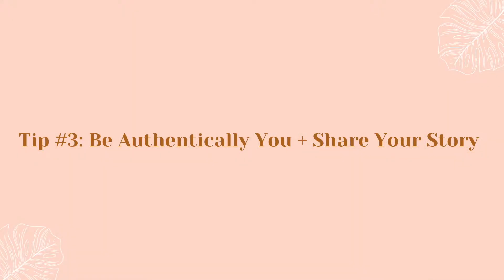How To Gain Followers Organically | Instagram Strategy 2021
You’ve started your online business, you’ve set up your business Instagram account, now you are wondering how the heck to grow it? Well, in this video I teach you 4 organic Instagram strategy tips to help you gain Instagram followers organically in 2021.

If you want to know how to grow your Instagram account completely organically & attract your ideal audience/clients to you... then this video is for you!

No buying fake followers, doing the follow/unfollow method, or being in engagement pods. I teach you 100% organic methods to help grow your Instagram account today.

► Other Video Mentioned: How To Build Relationships In The DM's

► JOIN THE SOCIAL WITH SHAN COMMUNITY: Weekly tips on all things social media marketing, building an online business, & living the laptop lifestyle - straight to your inbox!